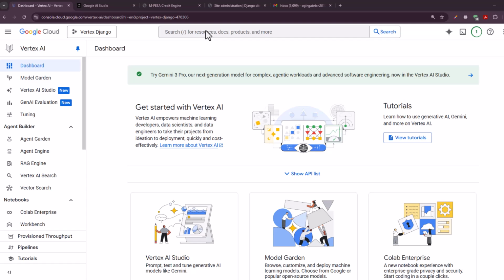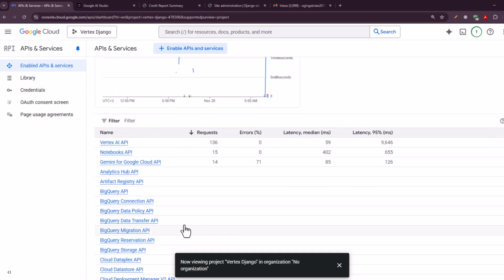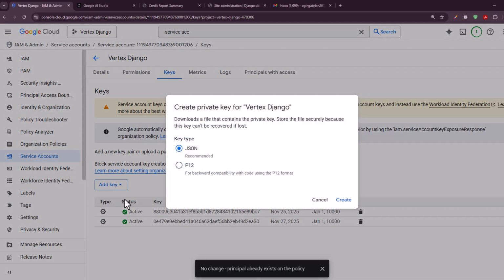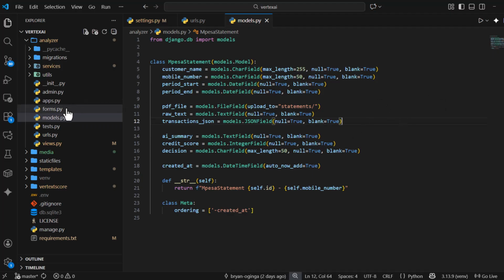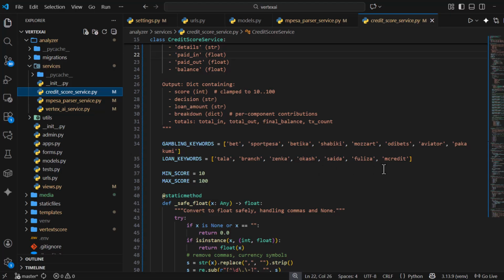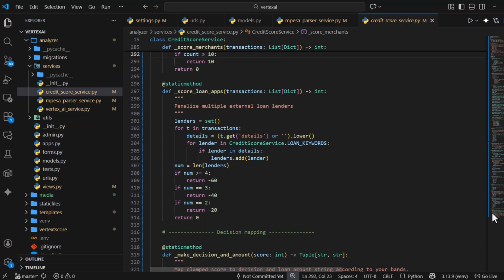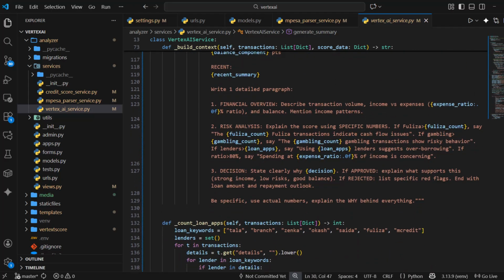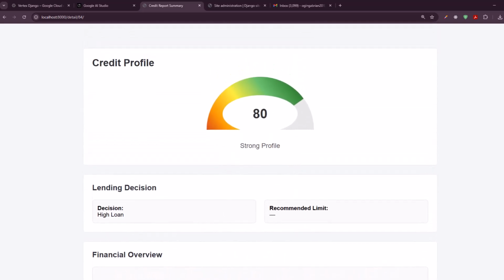Django × Vertex AI: Real-Time Credit Scoring with Gemini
Unlocking real-time credit scoring with Django and Google Vertex AI.
In this project, I build a full pipeline that reads an M-Pesa PDF statement, extracts transactions, analyzes financial patterns, and generates a credit score using a custom Python scoring engine — enhanced with Gemini for AI-driven insights.

This walkthrough covers:

🔹 Parsing M-Pesa statements using PDFPlumber
🔹 Extracting transactions into clean JSON
🔹 Running a rule-based credit scoring model
🔹 Using Vertex AI Gemini to generate financial summaries
🔹 Building a Django dashboard for score visualization
🔹 Integrating AI securely using API keys / service accounts

What you get is a practical, end-to-end fintech workflow showing how AI can support digital lending, risk analysis, and real-time financial insights.

Perfect for developers exploring:
✔ Fintech engineering
✔ Django + AI integrations
✔ Google Vertex AI
✔ PDF automation
✔ Loan decision systems
✔ Server-side AI workflows